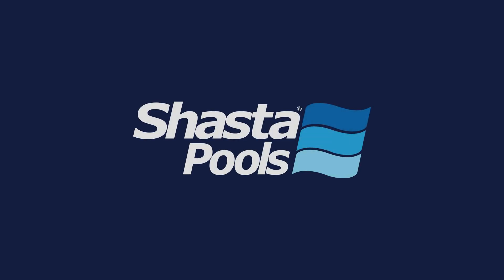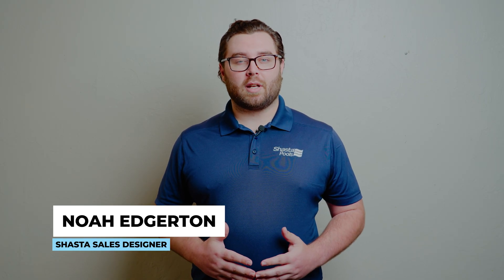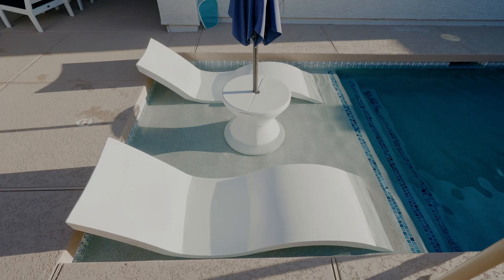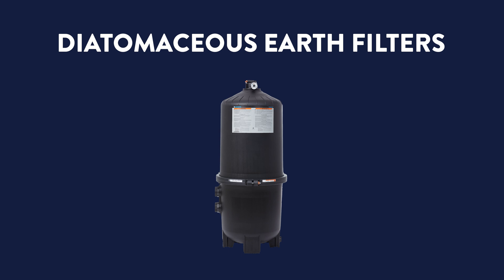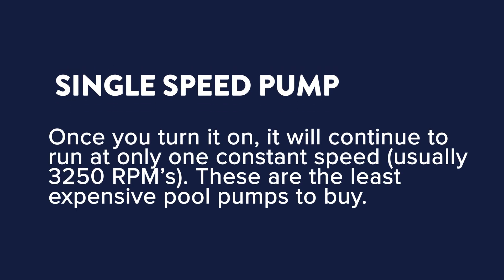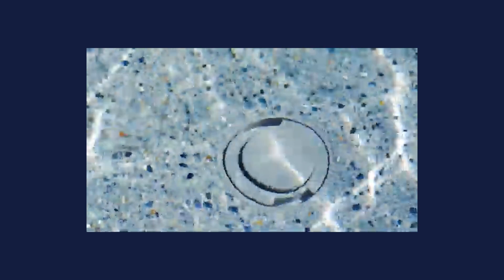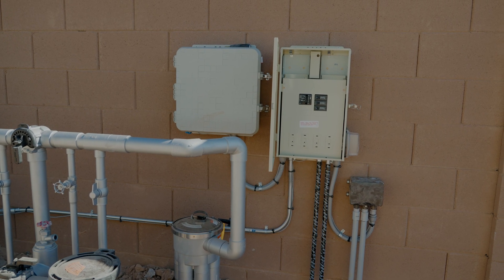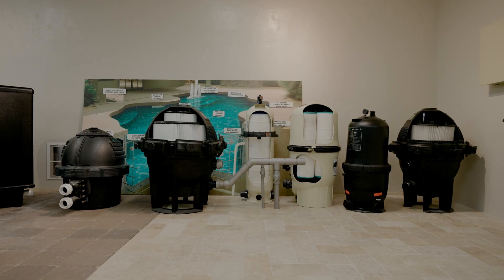In-Floor Pool Cleaning Systems: How They Work and What Makes One Up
In-floor pool cleaning systems are one of the most efficient ways to maintain a sparkling pool with minimal effort. But how exactly do they work? In this video, we break down the essential components that make these systems so effective at keeping your pool clean, all while enhancing water circulation and energy efficiency.

If you're considering a new pool or looking to upgrade your cleaning system, this video is your go-to guide to understanding the inner workings of in-floor cleaning systems. Watch now and make a well-informed decision for your pool care!

Shasta Pools is a Phoenix pool builder who provides a variety of services including new pool construction, swimming pool remodeling, commercial pool building, weekly pool care, outdoor landscaping, and pool service and repair. Since its establishment in 1967, Shasta has helped over 100,000 families realize their dream of pool and backyard environment. By providing exceptional value, quality craftsmanship and superior customer service.

You can learn more about Shasta Pools & Spas by visiting them or by connecting with us on Facebook or Twitter.

Follow us for updates, tips, and exclusive content!

0:00 Introduction
0:15 What is an In-floor Cleaning System?
0:34 What Components Make up an In-Floor System?
0:57 In-Floor heads
1:25 Pool Filters
2:13 Pool Pumps
3:22 The Pool Control Panel
3:51 Closing